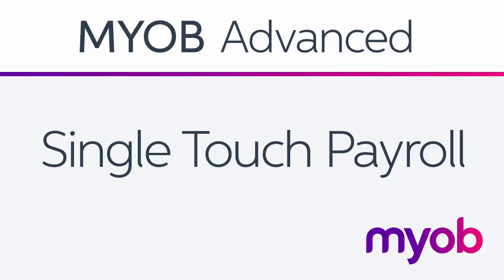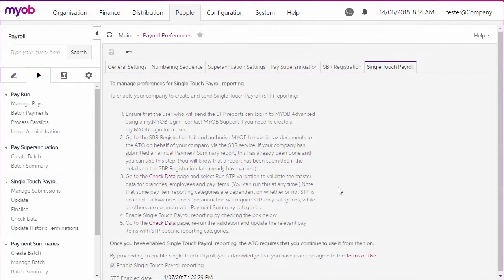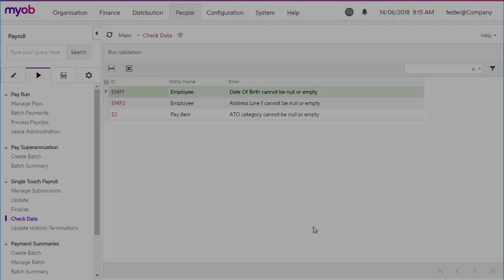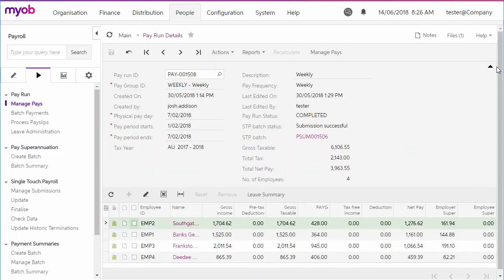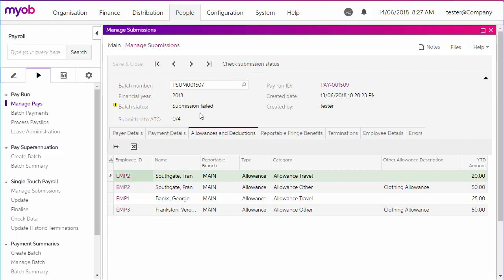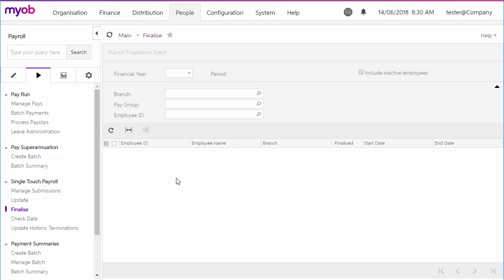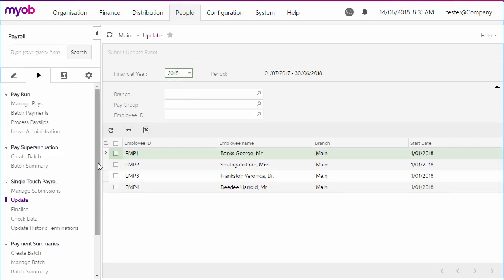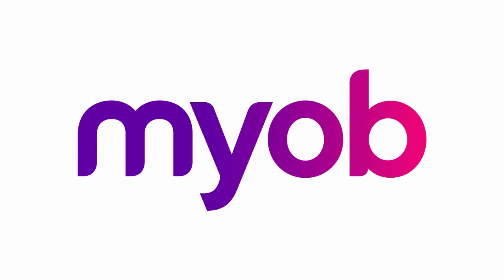Single Touch Payroll